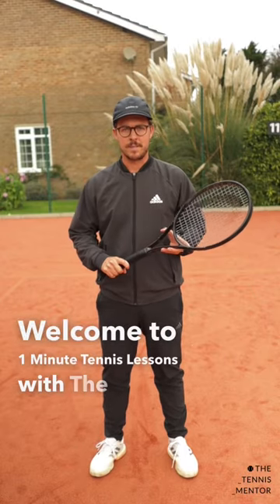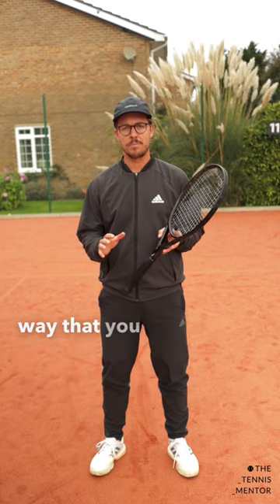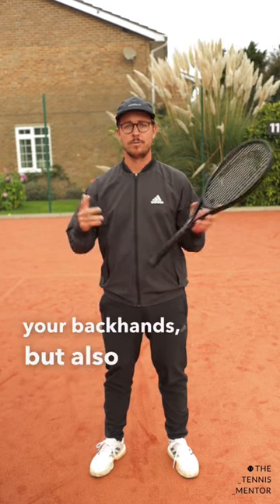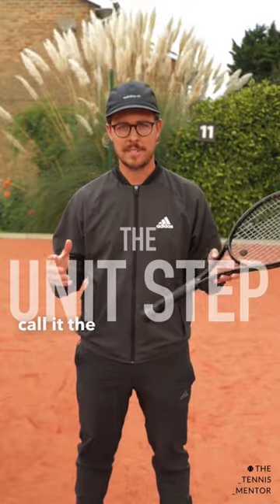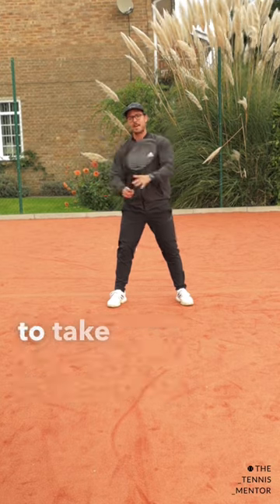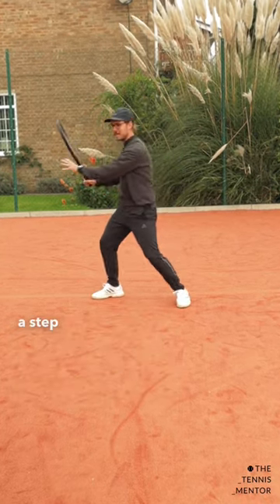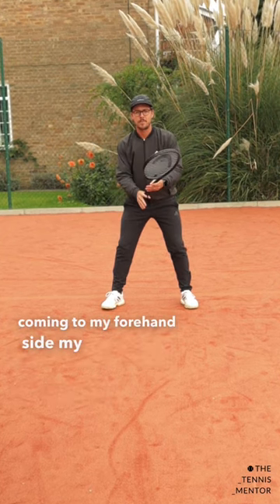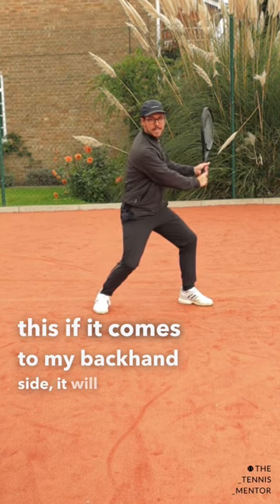DO THIS for quicker preparation!